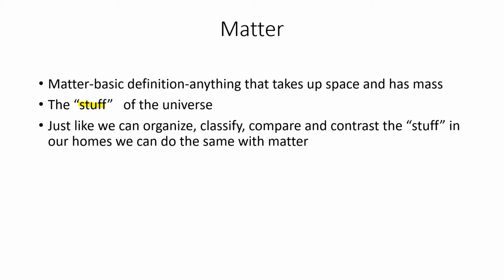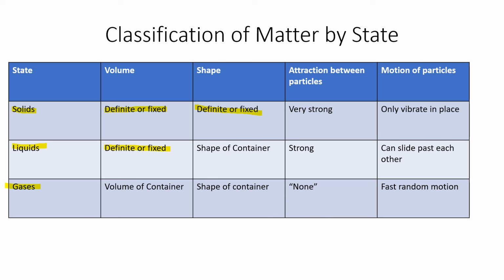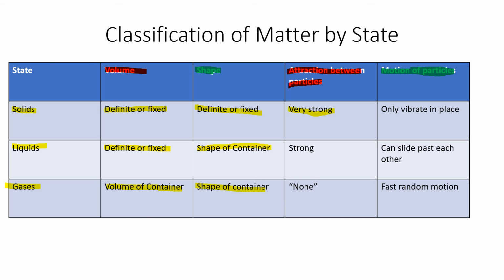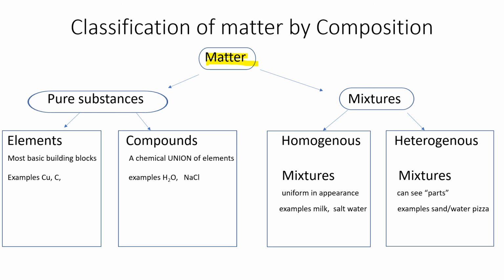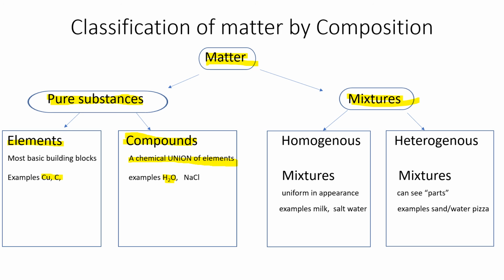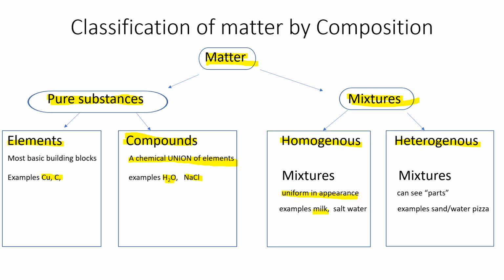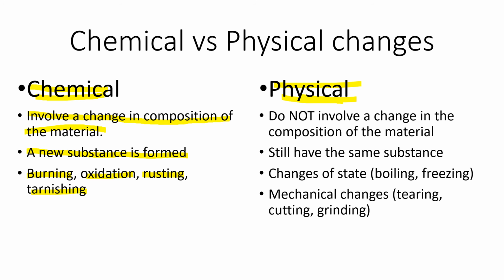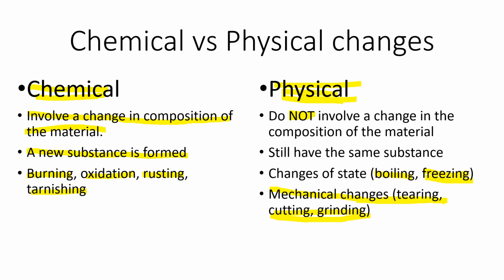Matter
Classification of Matter and chemical changes.